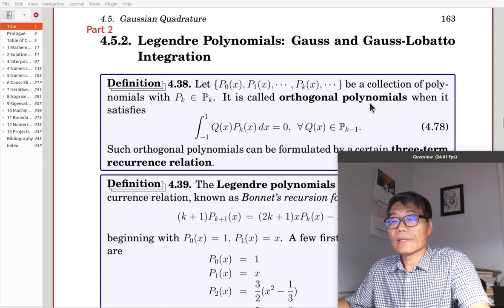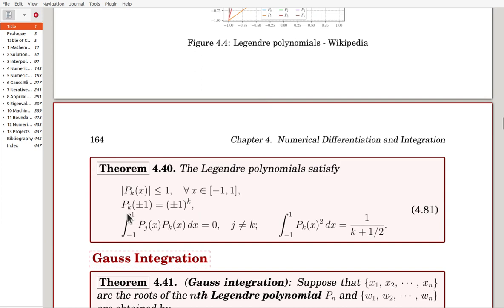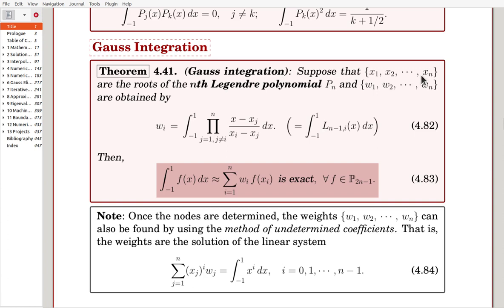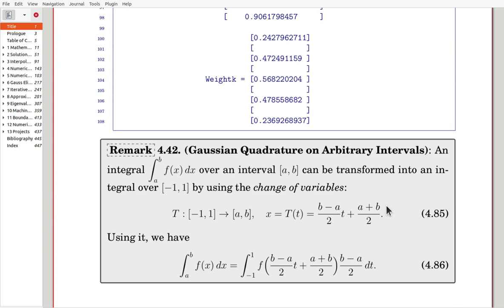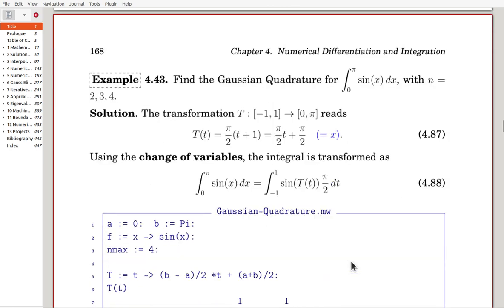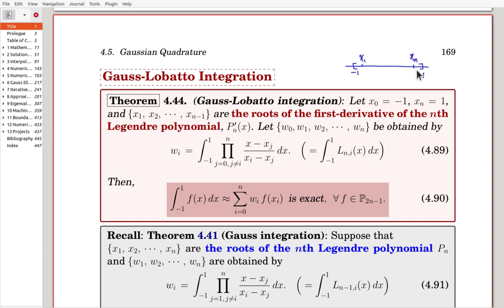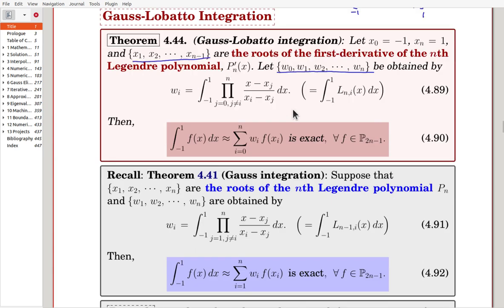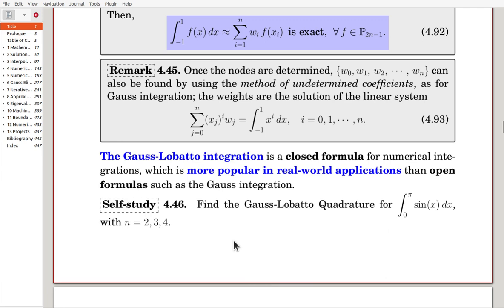MathTalent Numerical Analysis Sec 4.5 Part 2 Legendre Polynomials Gauss & Gauss-Lobatto Integration